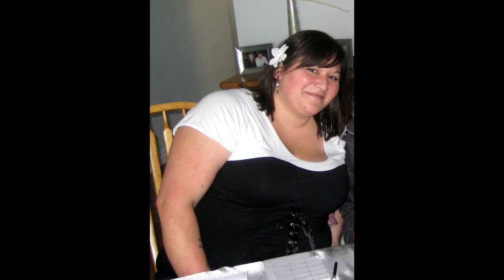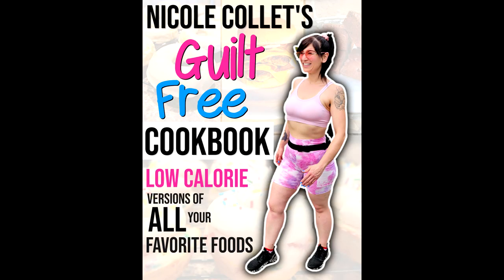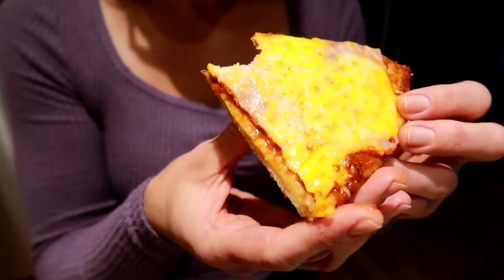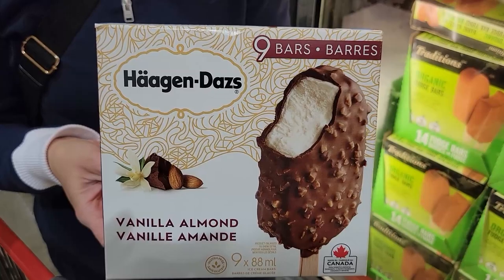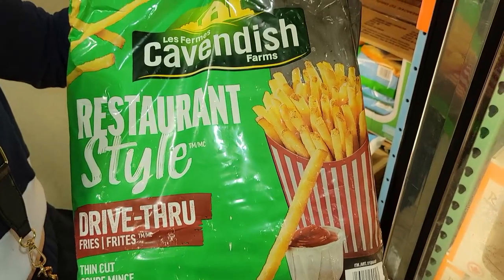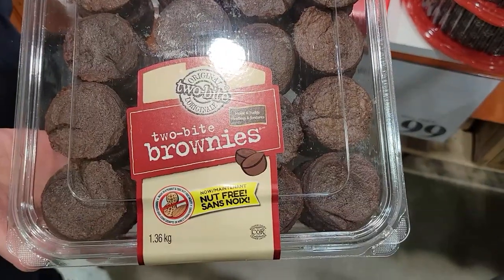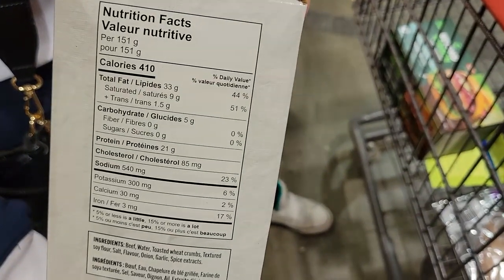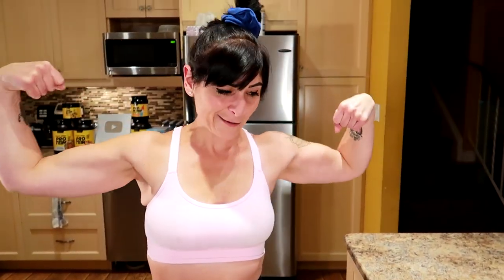I made these 8 EXACT food swaps and LOST 130 Pounds (COSTCO HACKS)